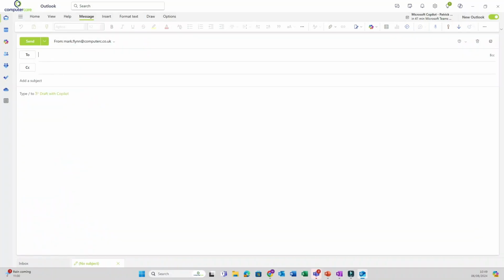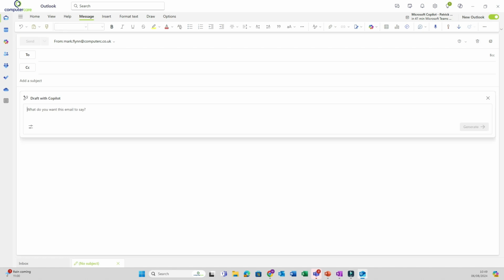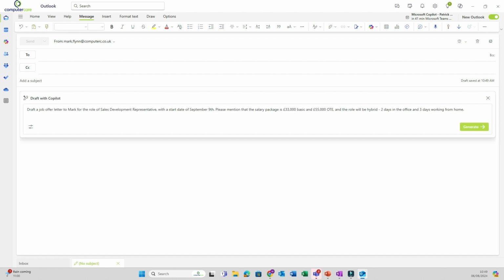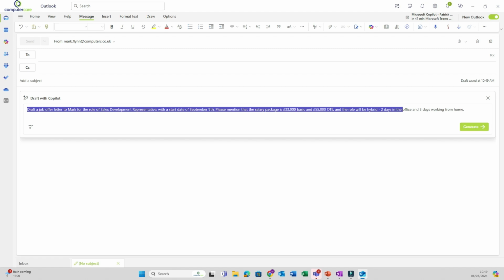HR Exec Part 3